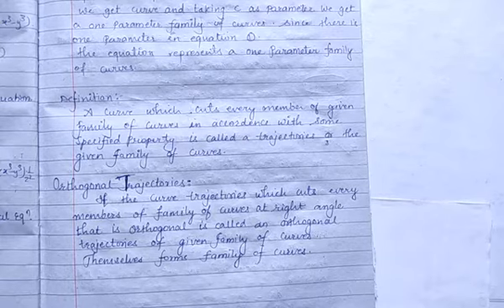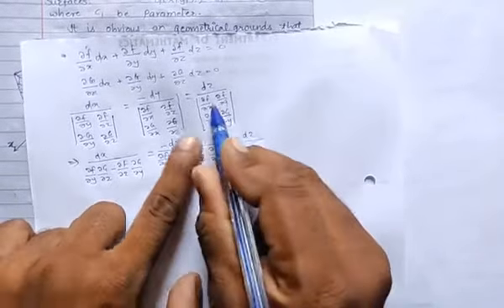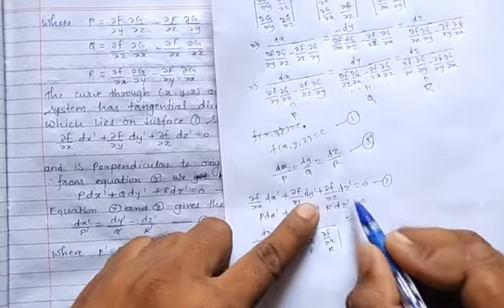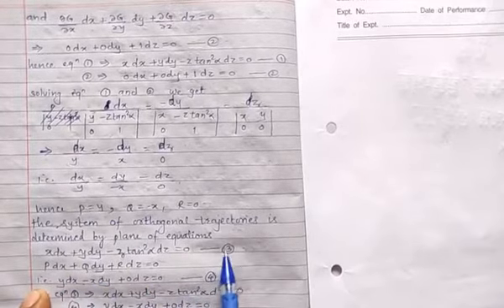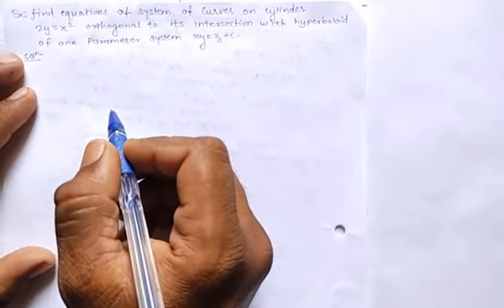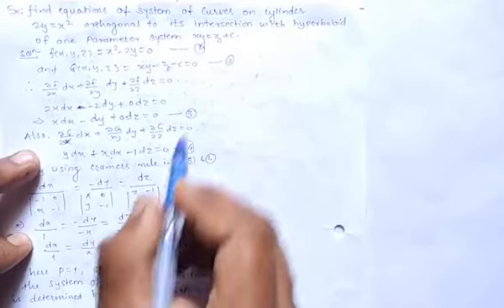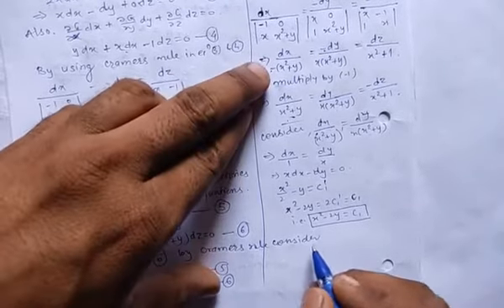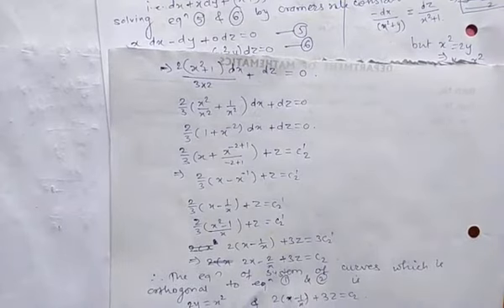TYBSc PDE,Ch1, V5